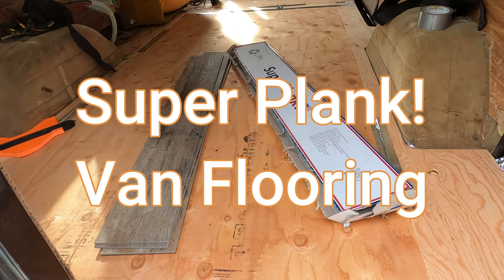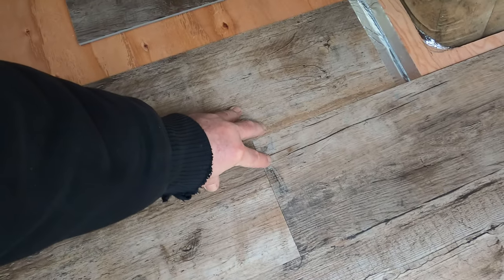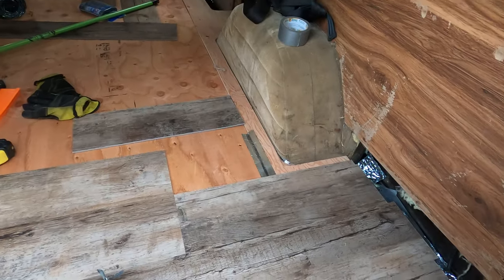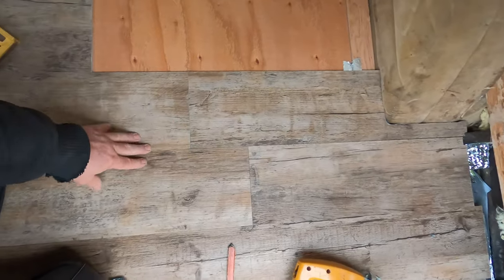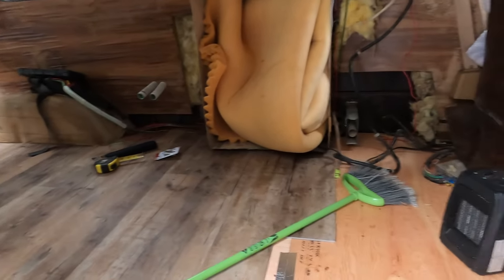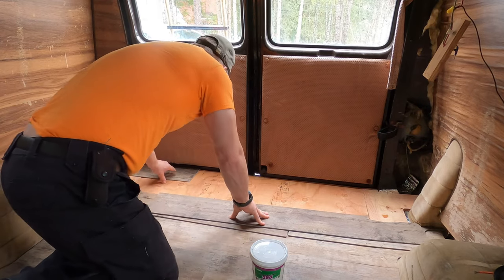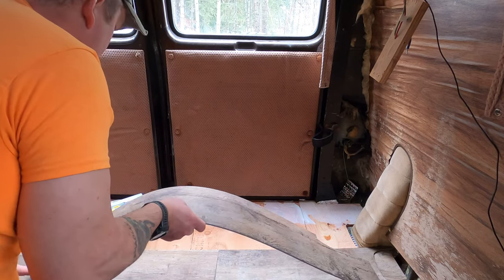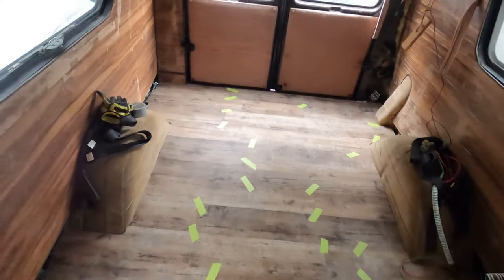How To Install Van Flooring. Super Plank Fits and Looks Amazing. G20 Van Build.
Roaming free across the land,
A nomad's life, a life so grand,
The world their home, no fixed abode,
With nothing to carry, and nowhere to unload.

The open road, their faithful guide,
The sun, the moon, their constant ride,
The wind their friend, the stars their light,
Their senses sharp, their heart so bright.

From desert sands to mountain peaks,
A journey of discovery, a life unique,
Where every step is a new adventure,
And every turn a wondrous picture.

No walls, no doors, no ceiling above,
Just the endless sky, and the earth to love,
The nomad's heart, forever wild and free,
Living life as it was meant to be.

So, let us follow in their trail,
And learn to live, and never fail,
To find the beauty in every stride,
And roam the earth with open eyes.

Adhesive Trowel
Floor Adhesive
Contour Gauge Duplicator
Space Heater
Swiss Army Pocket Knife